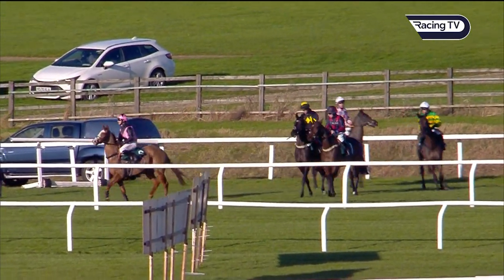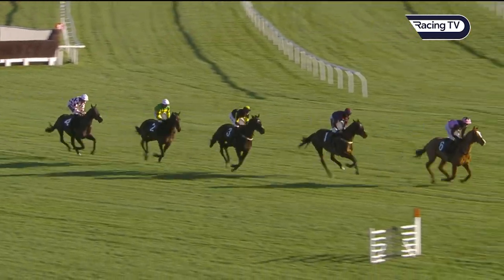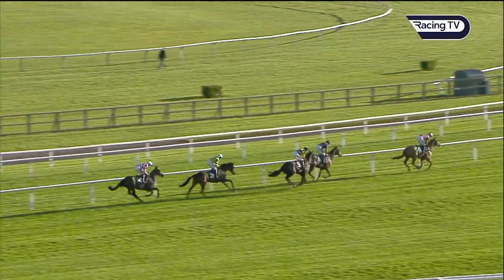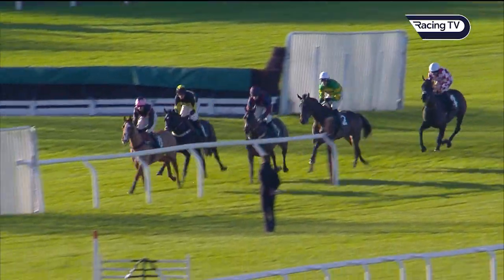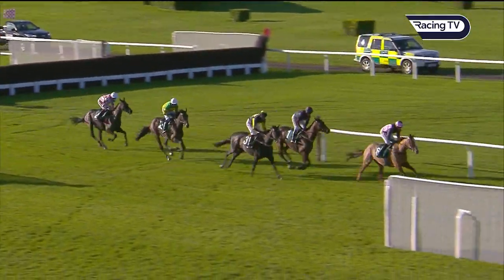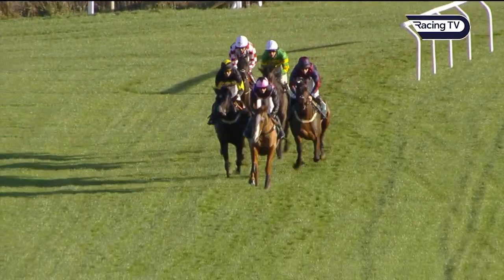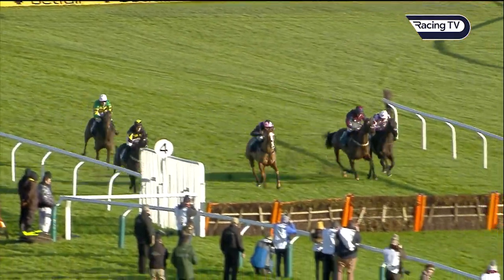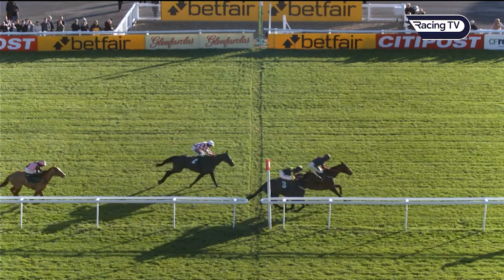Datsalrightgino hits top gear just in time to collar Jpr One in the novice hurdle at Cheltenham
The Jamie Snowden-trained five-year-old was placed in each of his four starts in bumpers last season but is now two from two over hurdles.